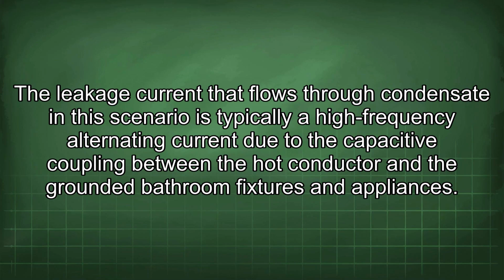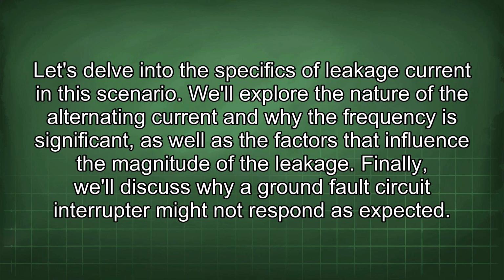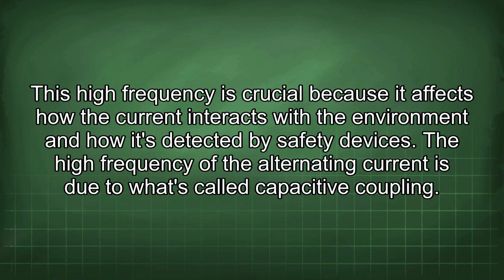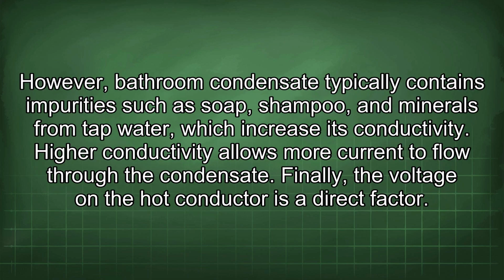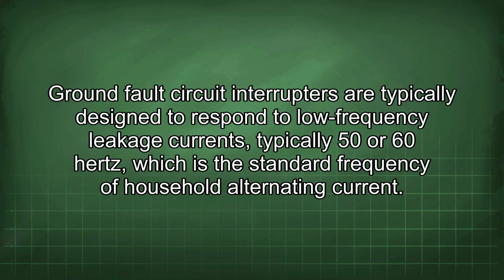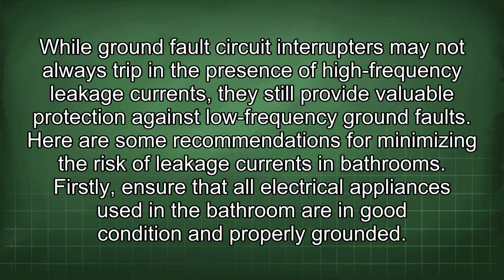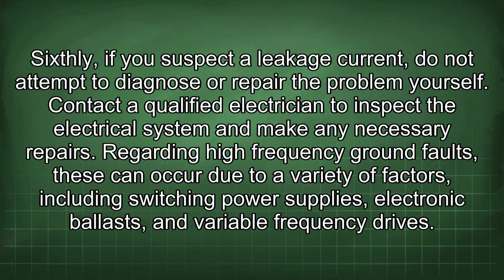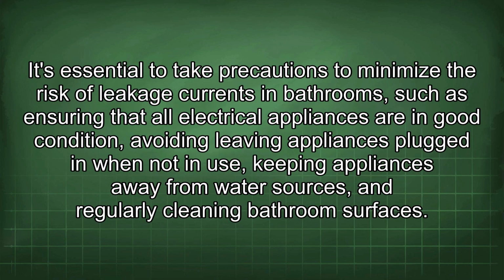Leakage Current in Bathroom Condensate and GFI Behavior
This video explains the characteristics of leakage current flowing through condensate in a bathroom setting. It details why a ground fault circuit interrupter may not trip. Factors influencing leakage current magnitude are discussed.